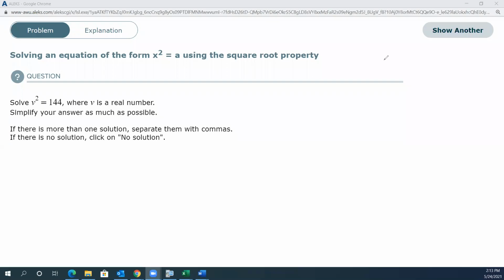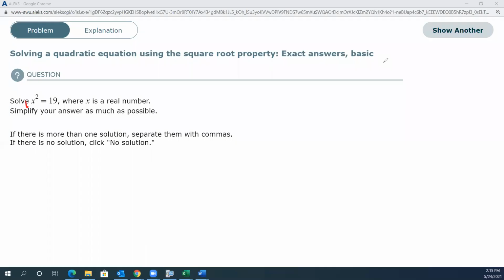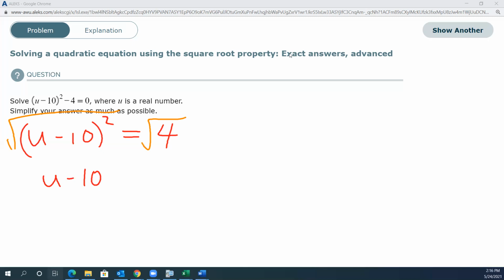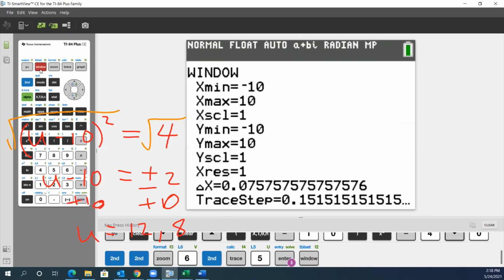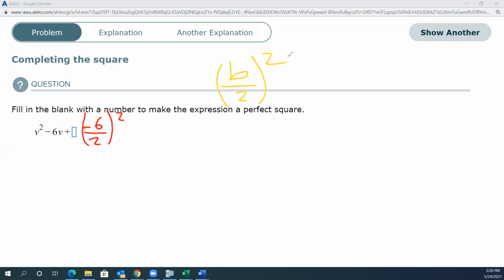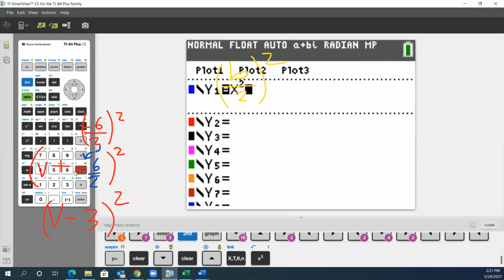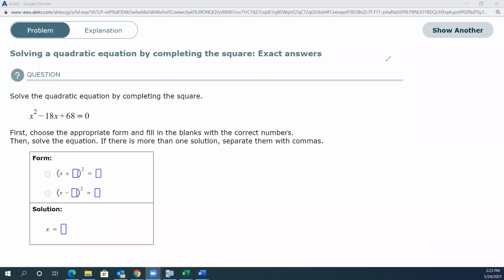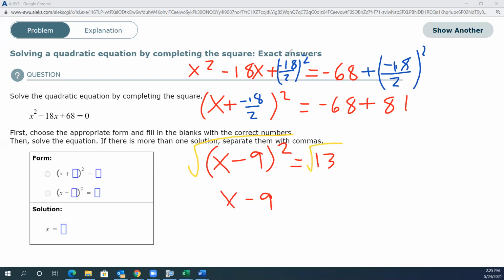Algebra 2-Completing the Square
This is an Algebra 2 video. It teaches:
Solving a quadratic equation using the square root property
Solving a quadratic equation by completing the square: Exact answers